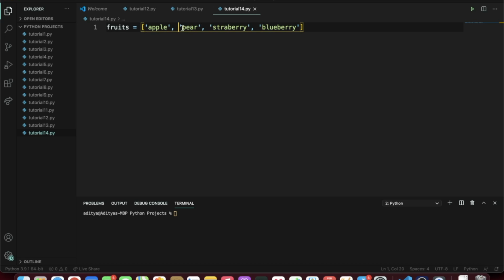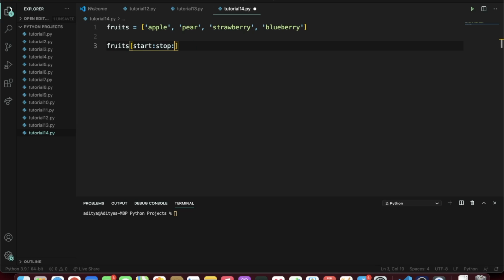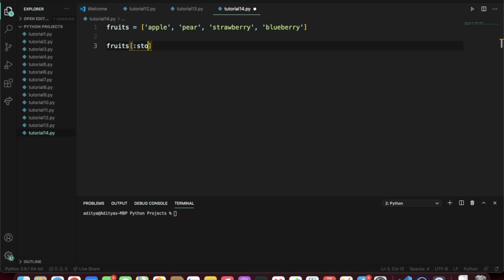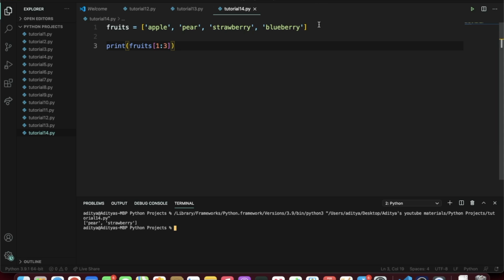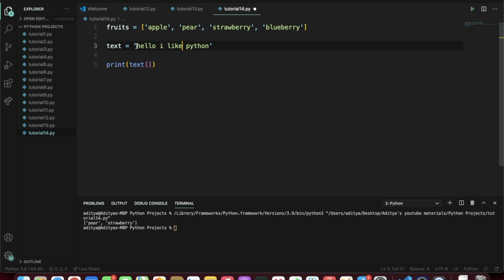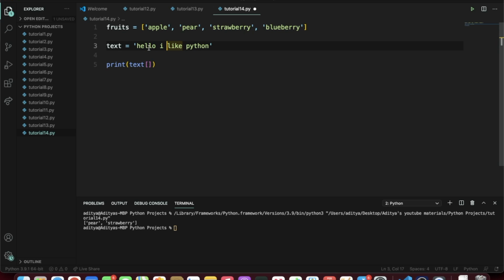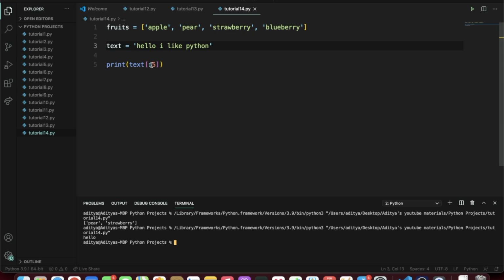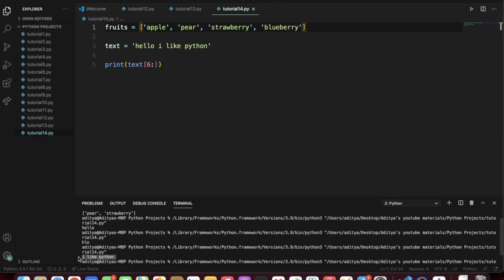Slice Operator | Python Programming Tutorial #14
This is the 14th video in my python programming tutorial series. In this video I talk about the slice operator in python